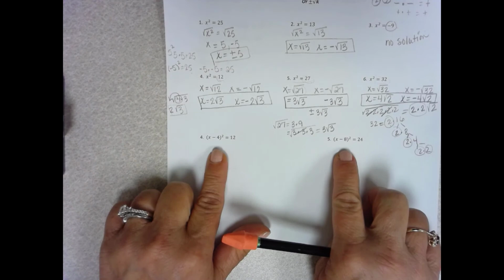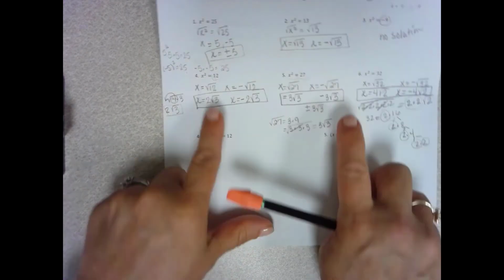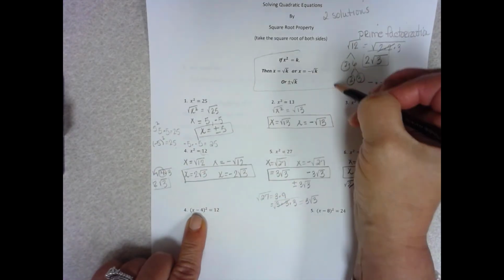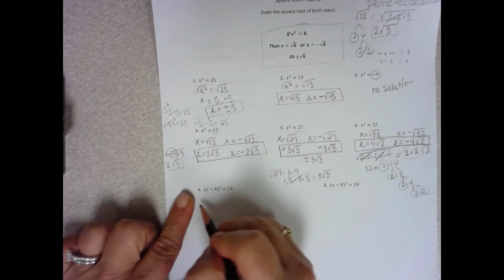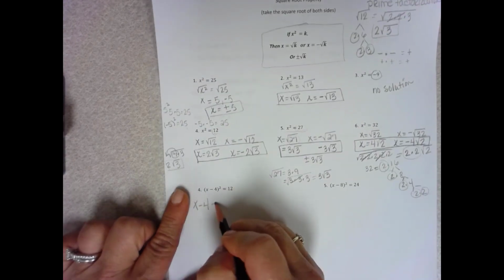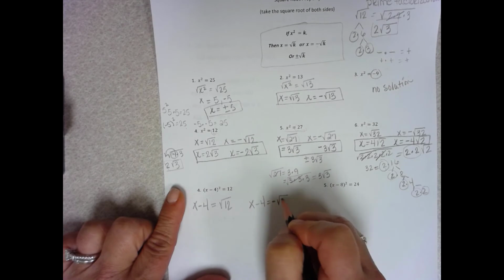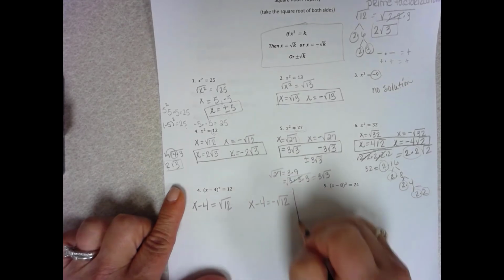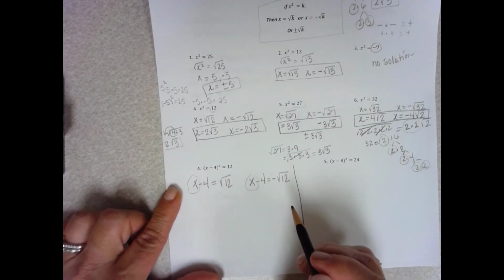1.4 Square Root Property